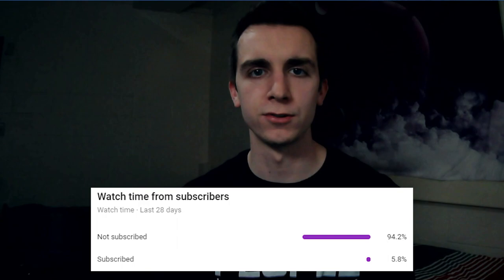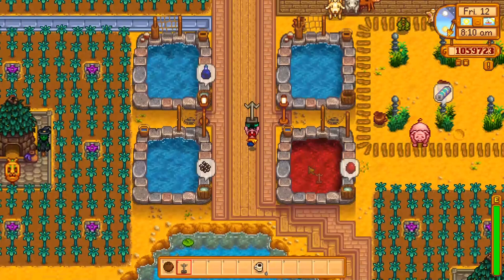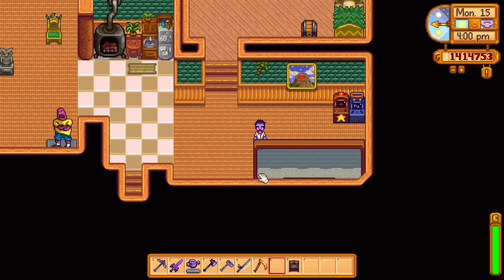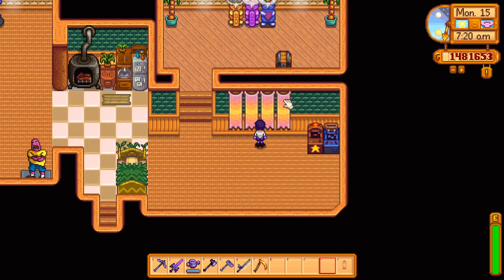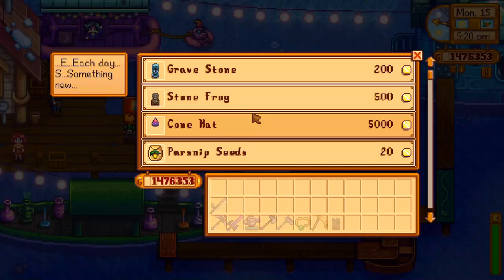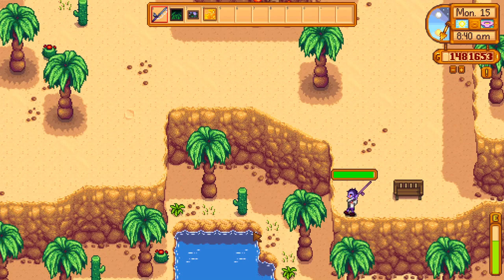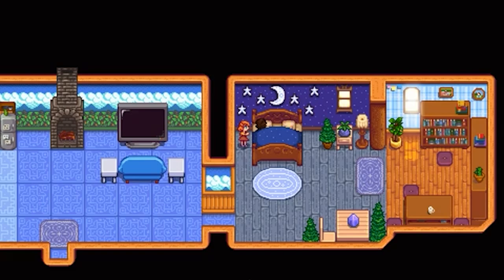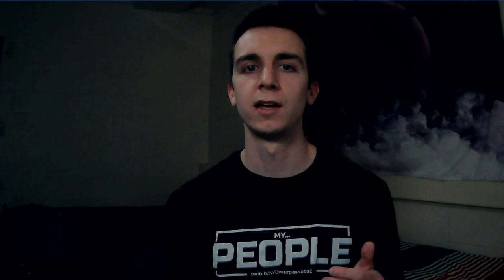How to Get the MOST EXCLUSIVE FURNITURE in Stardew Valley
Have you ever noticed that the furniture catalog doesn't quite have every decoration in the game? If you want to get the rare and unique furniture items for your Stardew Valley farm, this is the video for you! A lot of these items are really easy to get, but you may not know that they even exist, or you may have a limited window of time to get them.

Stream Schedule
Monday - 7:30pm ET
Thursday - 7:30pm ET
Saturday - 12:00pm ET

0:00 Intro
0:30 The Catalogue and Furniture Catalogue
0:50 Shops Around Pelican Town
2:03 The Crane Game
2:35 Festivals
3:06 The Night Market
4:05 Items from Fishing
4:46 Heart Event Exclusives
5:11 Miscellaneous
5:34 Outro

Items in this Video:
Furniture Catalogue, Catalogue, Furniture Catalog, Catalog, Telephone, Deluxe Red Double Bed, Fisher Double Bed, Ornamental Hay Bales, Stone Cairn, Monster Fireplace, Sign of the Vessel, Birch Double Bed, Butterfly Hutch, Jungle Torch, Wild Double Bed, Tropical TV, Palm Wall Ornament, Volcano Photo, Tropical Chair, Exotic Double Bed, Aquatic Sanctuary, Deluxe Tree, Exotic Tree, Indoor Hanging Basket, Small Wall Pumpkin, Wall Pumpkin, Winter Tree Decal, Movie Posters for The Brave Little Sapling, Journey of the Prairie King, Mysterium, The Miracle At Coldstar Ranch, Natural Wonders: Exploring Our Vibrant World, Wumbus, It Howls In The Rain, The Zuzu City Express, Long Cacus, Long Palm, Lawn Flamingo, Plush Bunny, Pastel Banner, Moonlight Jelly Banner, Dried Sunflower, Icy Banner, Winter Banner, Cloud Decals, Big Green Cane, Big Red Cane, Green Canes, Red Canes, Mixed Canes, Seasonal Decor, Seasonal Plant (x6), Iridium Fireplace, Gravestone, Lupini's Paintings, 1000 Years from Now, Clouds, Land of Clay, Portrait of a Mermaide, Red Eagle, Solar Kingdom, The Serpent, Three Trees, Tropical Fish 173, Foliage Print, Vista, Physics 101, Pyramid Decal, Life Saver, Wall Basket, Boat, Leah's Sculpture, My First Painting, Sam's Boombox, Night Sky Decals, Pirate Flag, Pirate Rug, Strawberry Decal, Fruit Salad Rug, Penny, Tea Set, Coffee Maker, Sewing Machine, and the Museum Items.